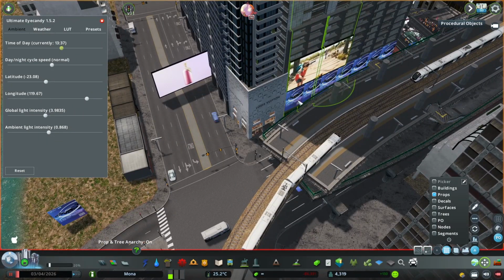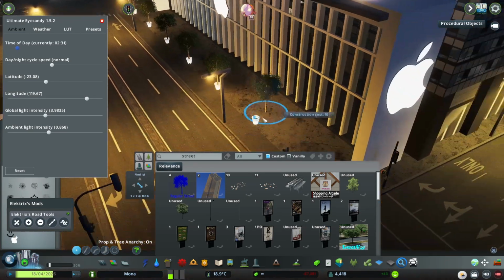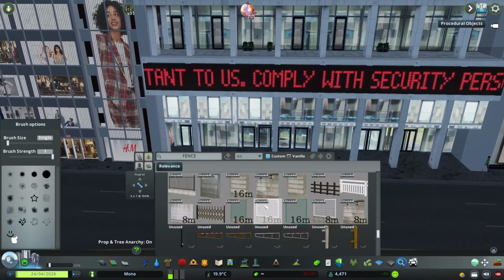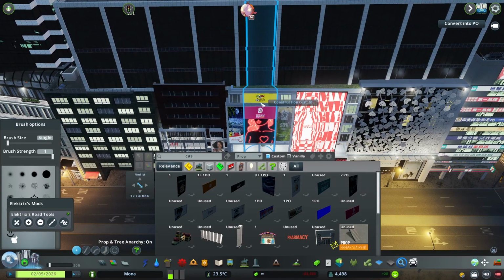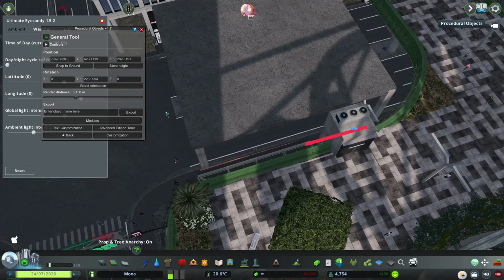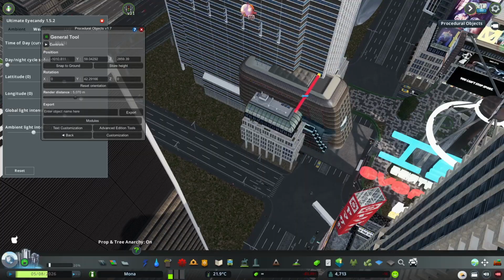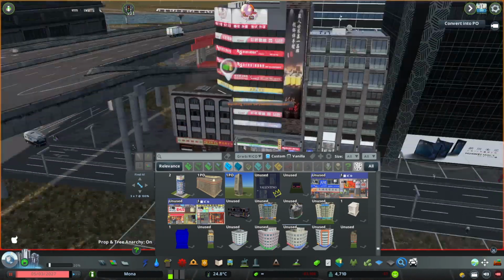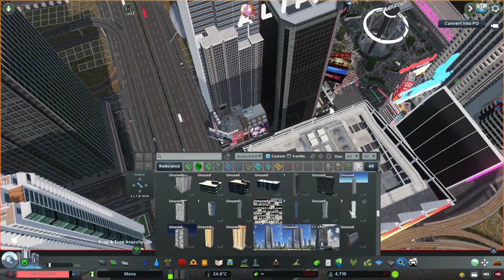05 | Downtown Expands - MONA - Cities: Skylines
In this episode, we expand the downtown area with more advertising, an entertainment complex and a new neighborhood under the elevated highway! // Mona is a free city-state set in the 2050s that arose as a key place for the elite to carry out business amid widespread economic and political upheaval in today's global cities, due to mounting effects of the climate crisis. Mona’s authoritarian-capitalist state ensures the city’s continued stability by any means it sees necessary. It is simultaneously home to the world’s wealthiest business elites and to a vast, impoverished under-class searching for the last opportunities they see in a world of crisis. It is a city with complete freedom for businesses and the elites that run them, and a city of total oppressive control over the non-ruling class.

0:00 Intro
0:29 Downtown Core detailing
6:33 Entertainment complex
12:33 Neighborhoods under highway
17:42 Cinematics

PC SPECS:
Motherboard - Gigabyte B550 Aorus Pro AC
CPU - AMD Ryzen 5 3600
GPU - NVDIA GeForce GTX 1060 3GB
SSD - Samsung 970 EVO Plus 500GB
32GB RAM